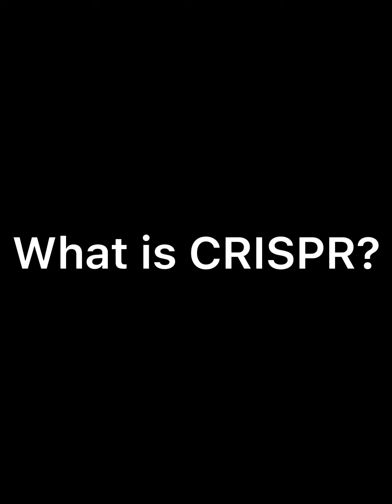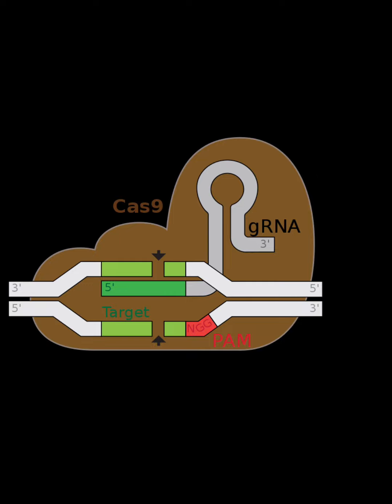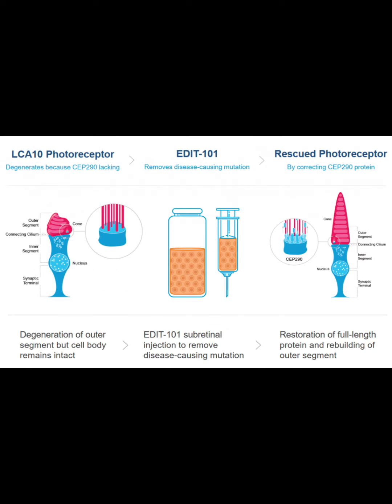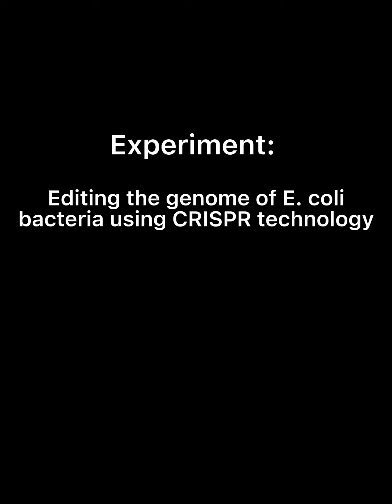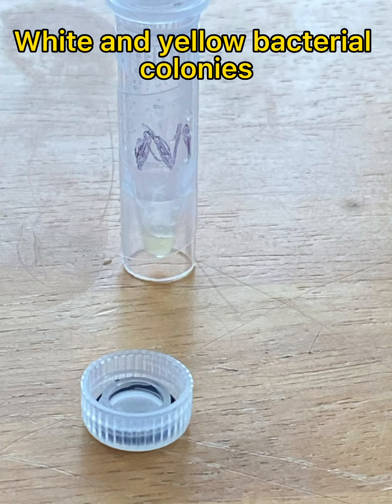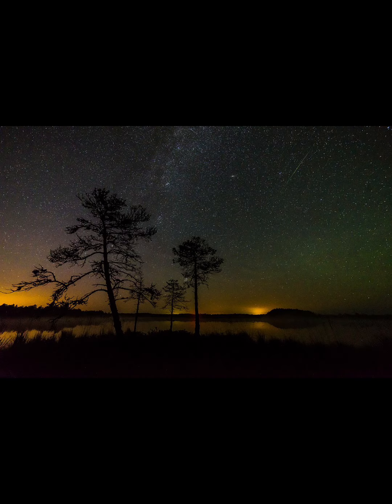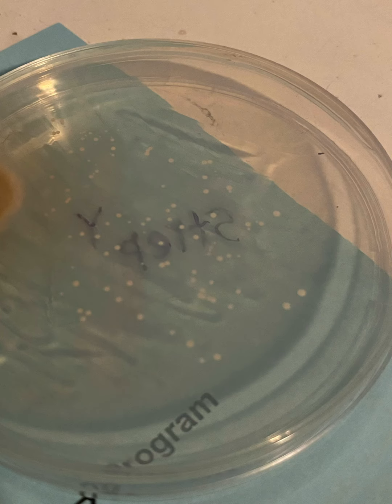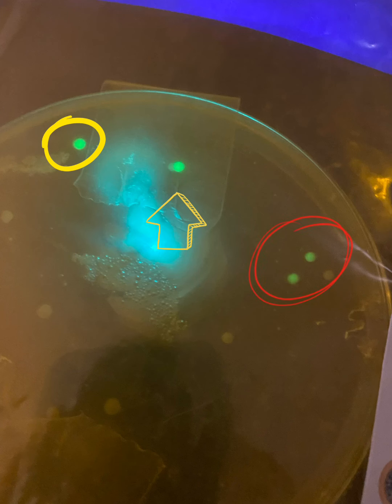GFP plasmid insertion and antibiotic resistance in DH5alpha E. coli